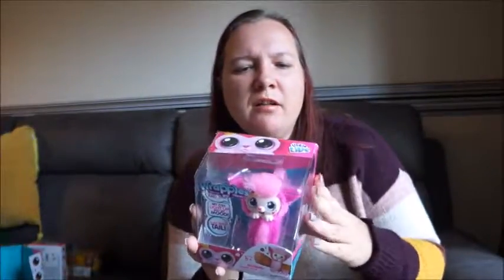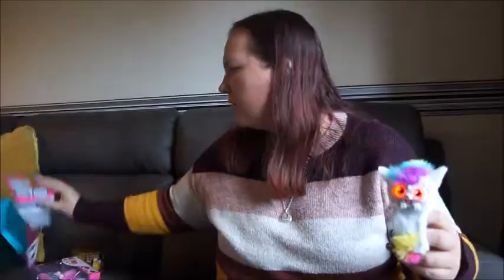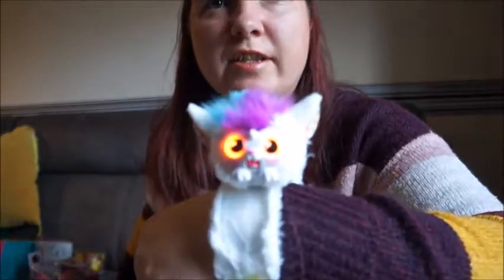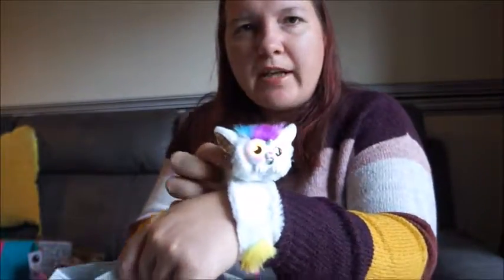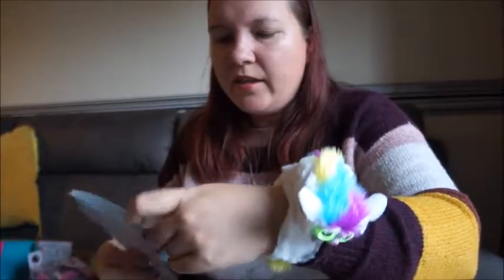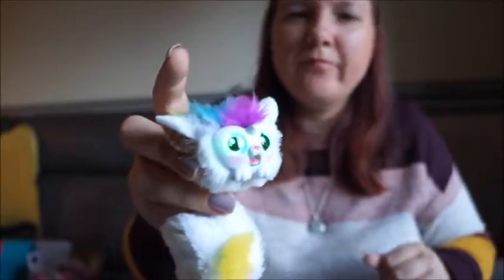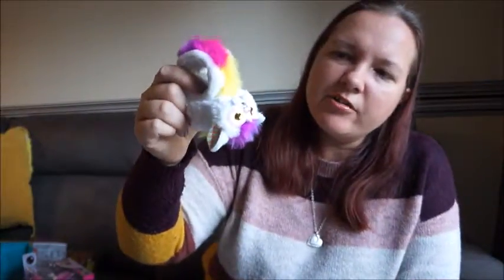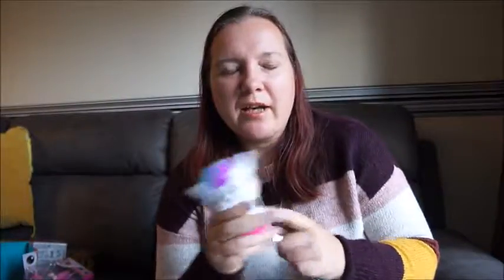Wrapples - Wearable collectibles from Little Live Pets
Wrapples are a wearable collectible from Little Live Pets that responds to your touch and is available in lots of different colours.